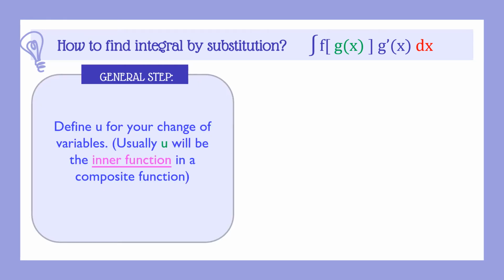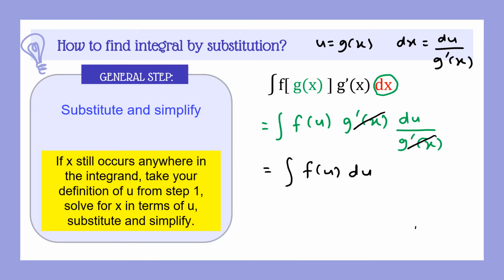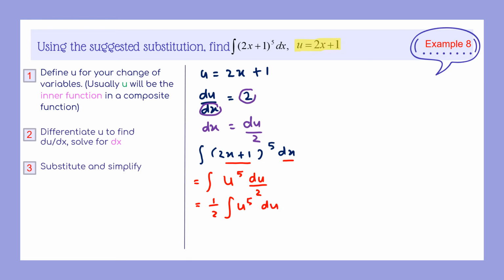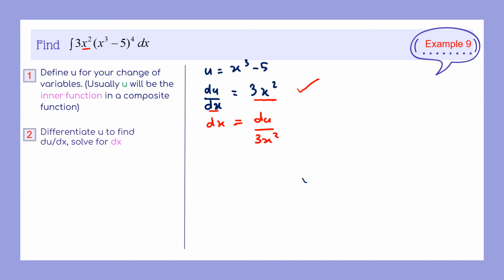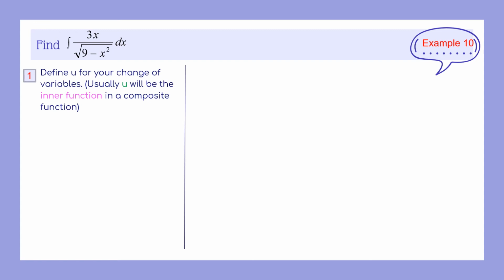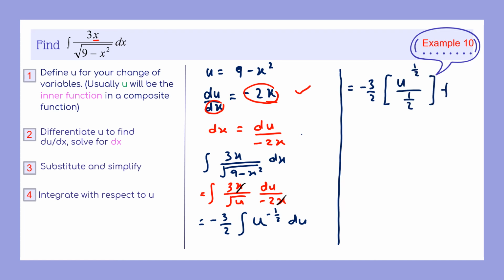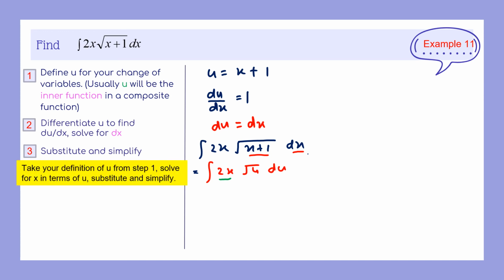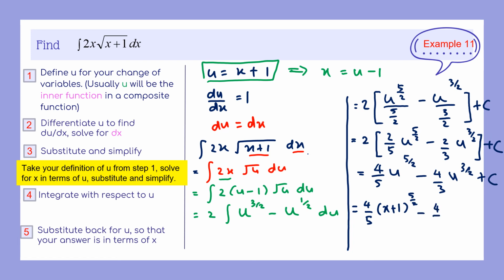5.1(c) Evaluate the integral by substitution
TOPIC 5 INTEGRATION

SUBTOPIC: 5.1 INTEGRATION OF FUNCTIONS